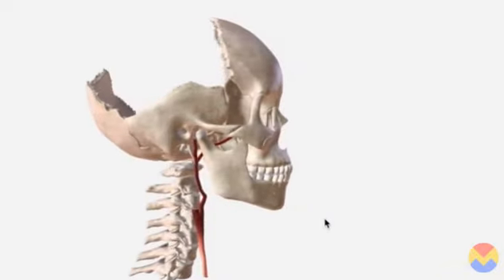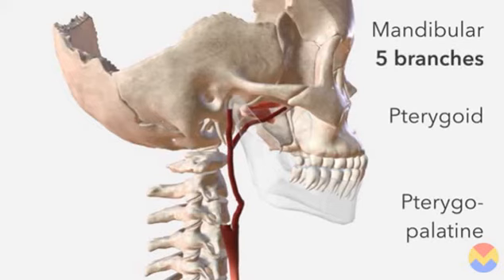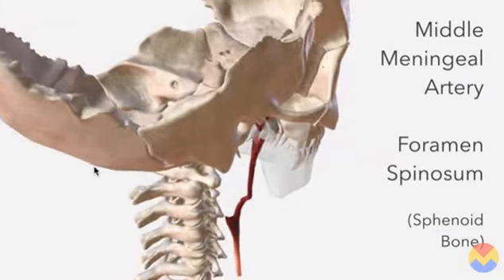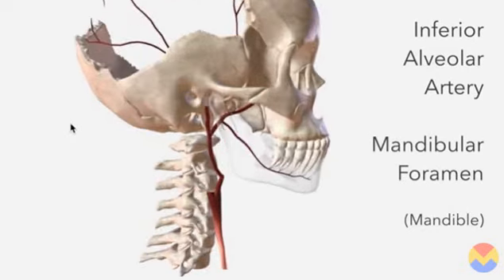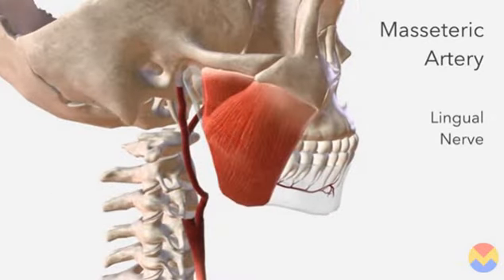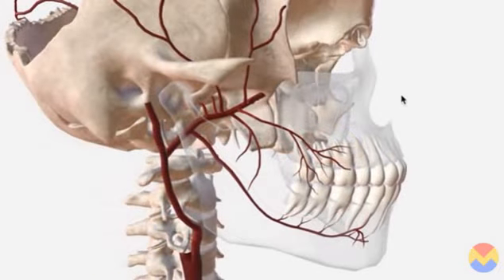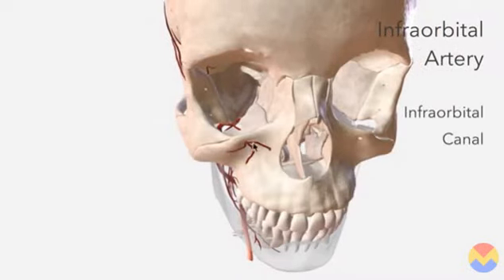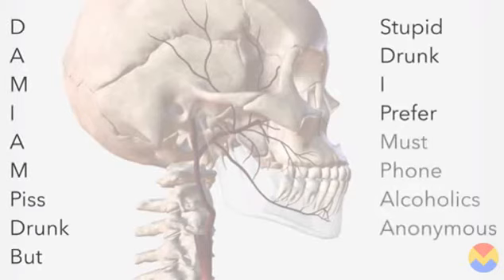maxillary artery branches mnemonic 3D Animation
How is the maxillary artery divided?
The maxillary artery provides many branches which supply structures within the face and cranium. Because of its many branches, the maxillary artery divides into three segments relative to the lateral pterygoid muscle. The mandibular or first division runs down to the mandible and runs along the apices of the teeth.
What are the 15 branches of the maxillary artery?
All the branches of the facial artery can be easily remembered with the following mnemonic: Anna, PLS SIT (Ascending palatine artery, Premasseteric artery, Lateral nasal artery, Submental artery, Superior labial artery, Inferior labial artery, Tonsillar artery).
What is the pathway of the maxillary branch?
The maxillary nerve (Figs 1-55B and 1-56B) passes through the foramen rotundum and spans the pterygopalatine fossa before entering the orbit through the inferior orbital fissure as the infraorbital nerve. It lies beneath the periorbita and is thus not truly an orbital content.